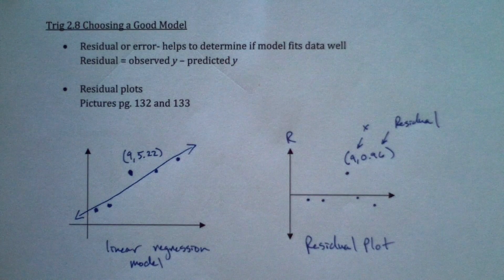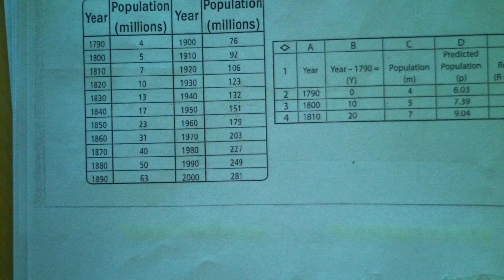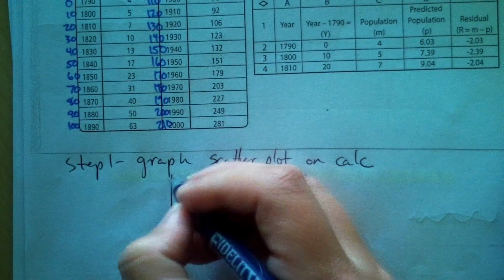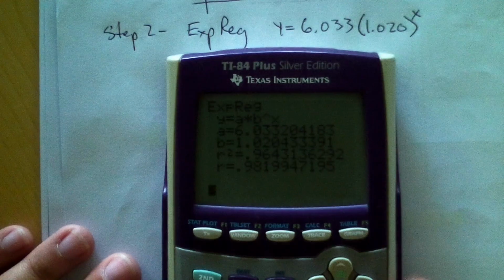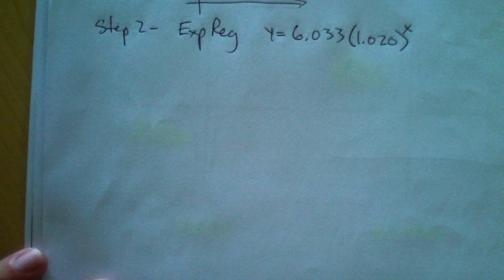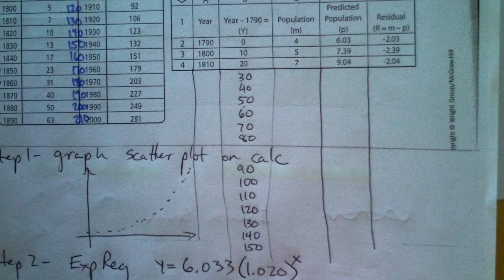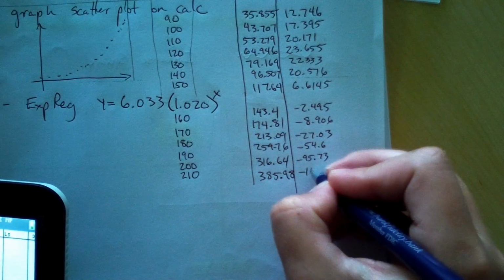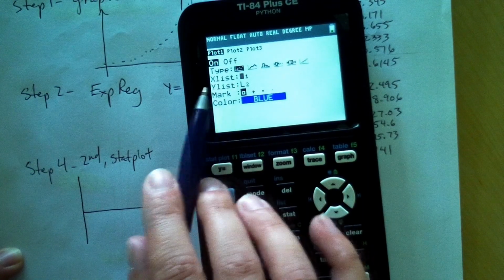Trig Section 2.8 Part 1